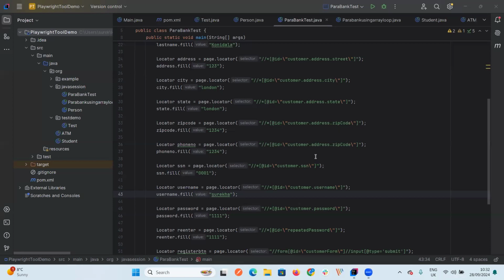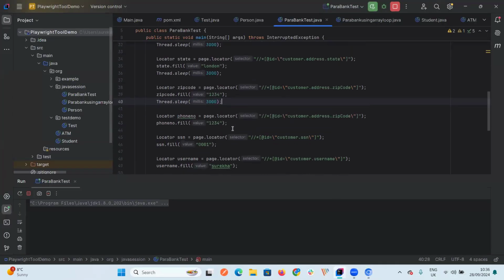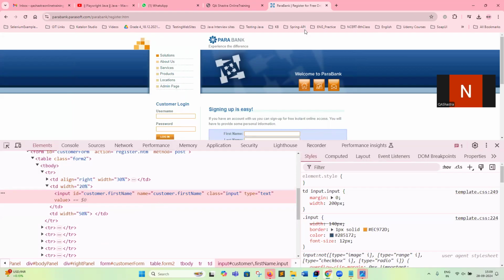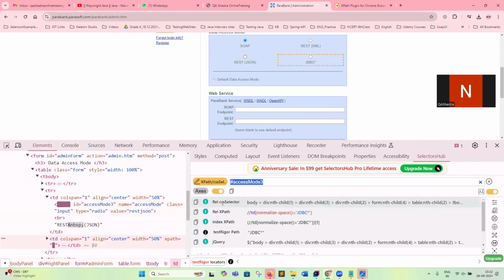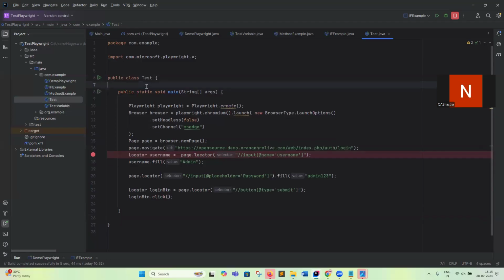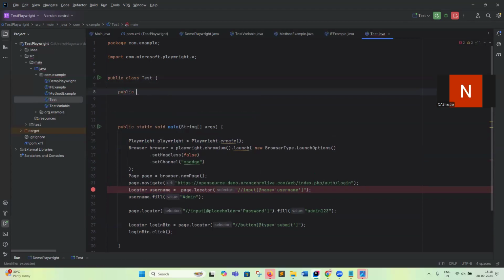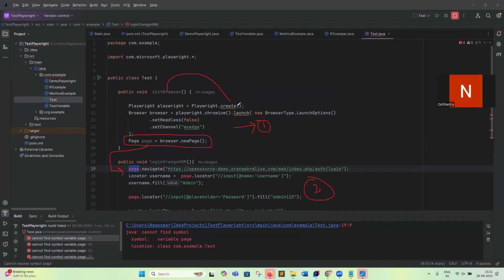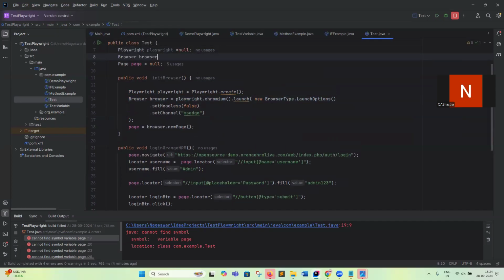Playwright Java ||Session_04_Part_1